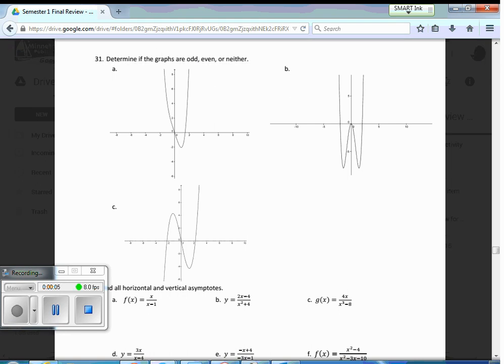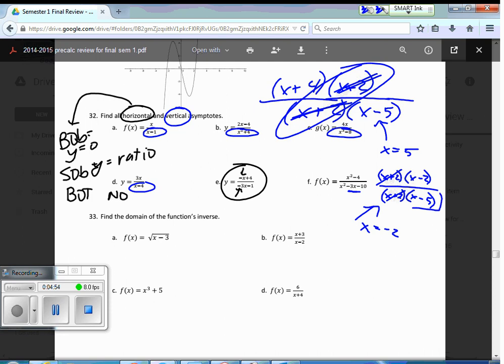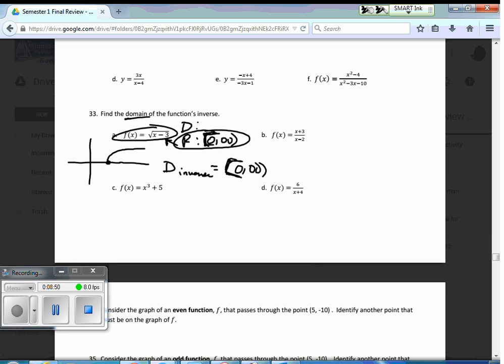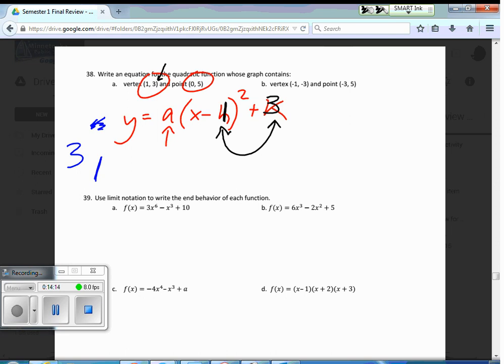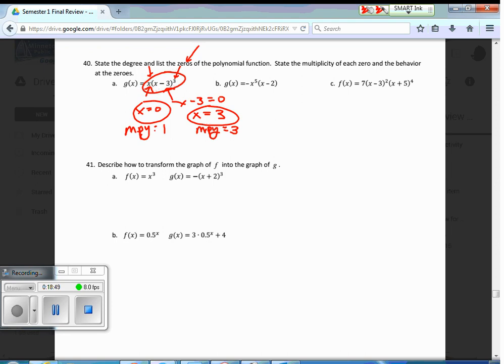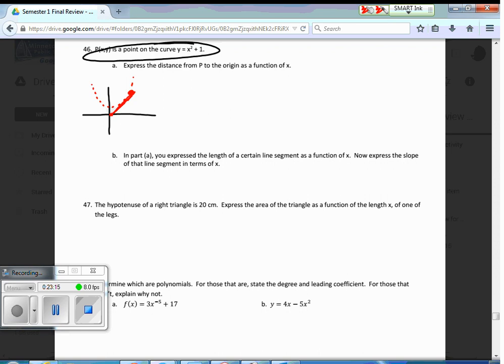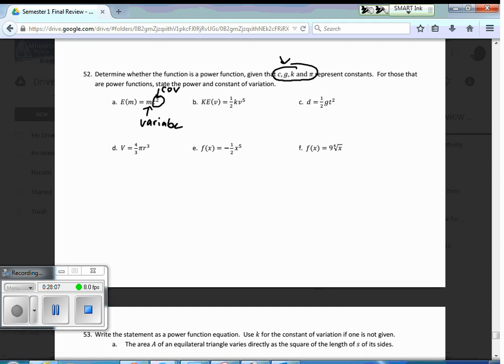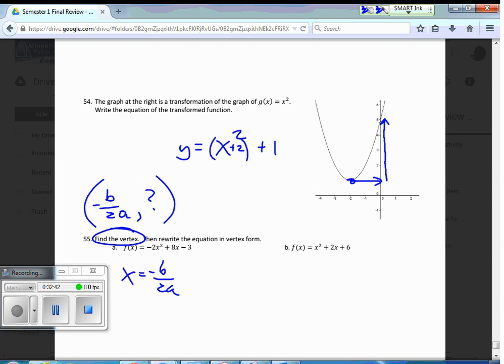January20 1053 Precalc Review for Sem 1 final last day